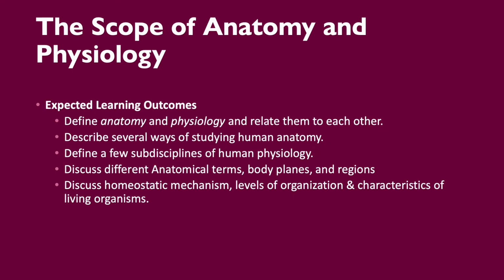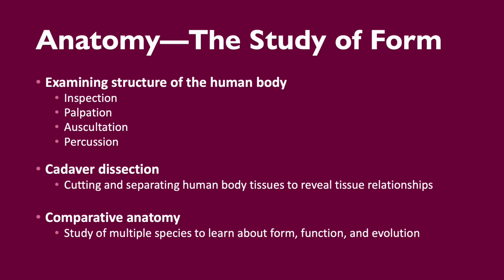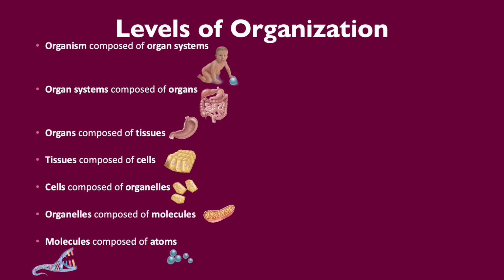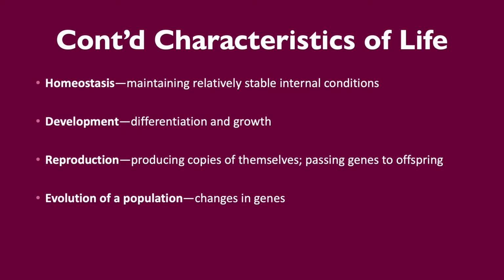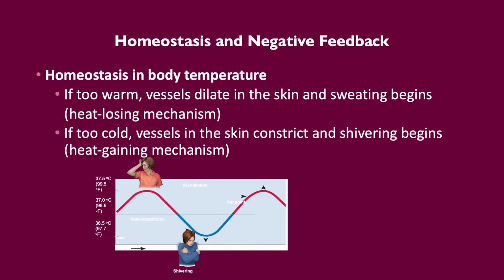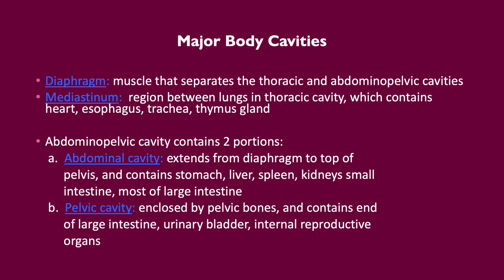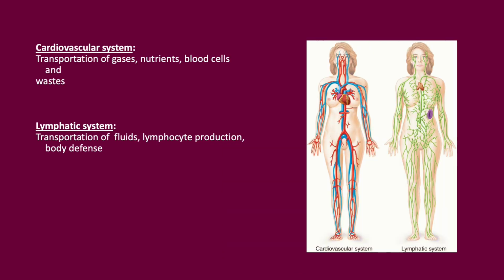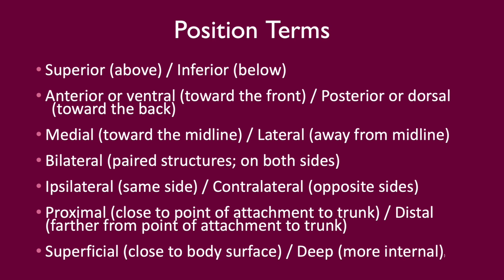LESSON 1 Anatomy and Physiology 1. INTRODUCTION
LECTURE 1    This video is a supplemental educational  resource for Anatomy and Physiology.  Please use with your textbook and Notes to cross reference.